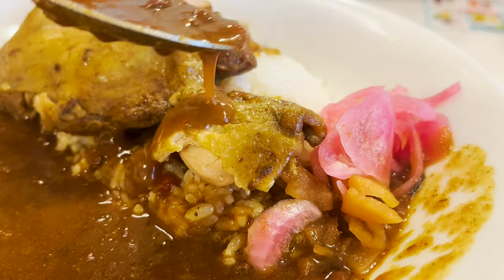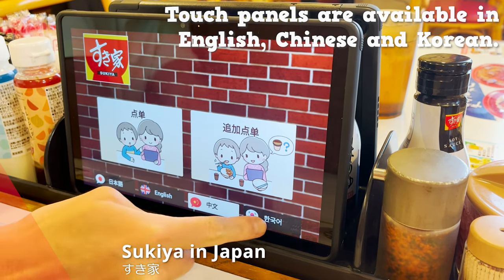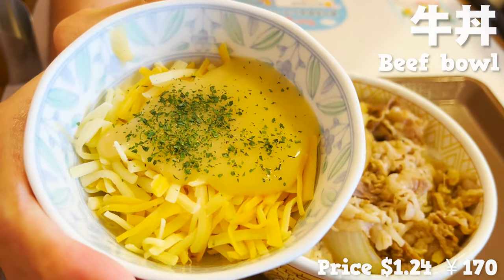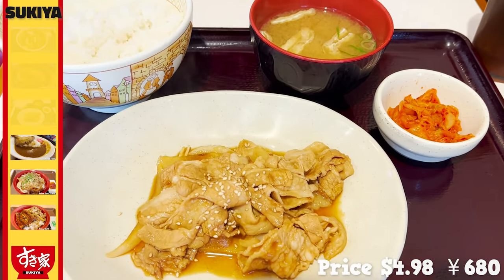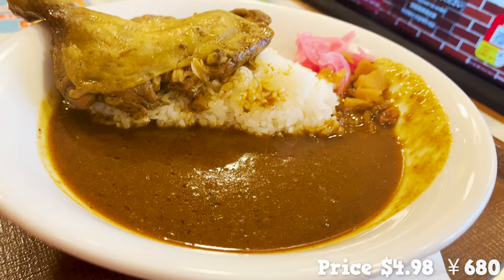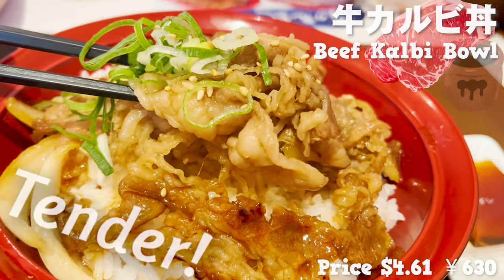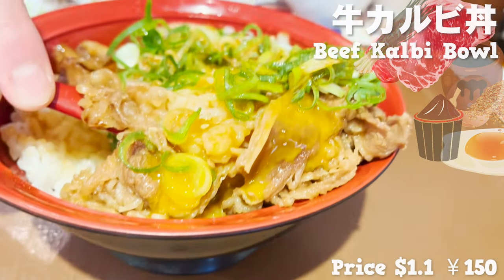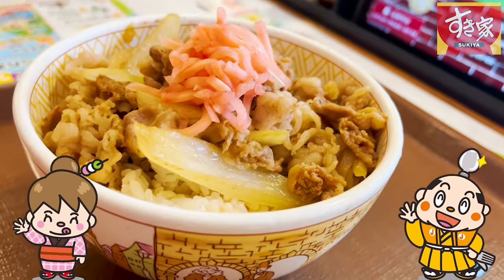Sukiya, Gyudon (Japanese Beef Bowl) Restaurant in Japan! 6 Food Reviews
Sukiya is as famous a Gyudon (beef bowl) restaurant in Japan as Yoshinoya and Matsuya.
There is not only beef bowls, but also for its many other dishes such as negitoro (minced tuna), unagi (eel), and curry.
This food guide will introduce you to six of them.
We will also show you how to order using the touch panel.
If you are wondering what to eat at Sukiya in Japan, this food review will help you.
And check out our videos on those other beef bowl restaurants!

【Contents】
0:00 introduction
0:52 About Sukiya
1:20 Beef bowl
3:01 Tuna seafood bowl
3:49 Ginger pork set meal
5:02 Curry
6:07 Beef Kalbi Bowl
7:13 Unagyu

There are many other Sukiya branches, so you should try wherever closer to your place!